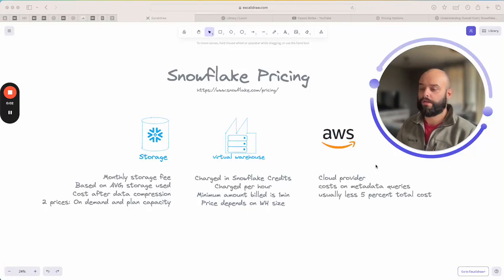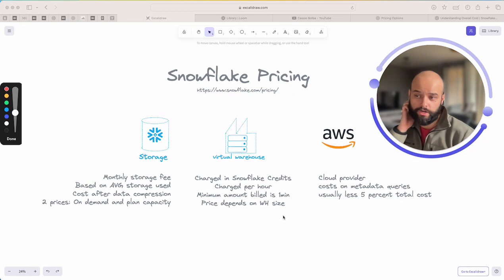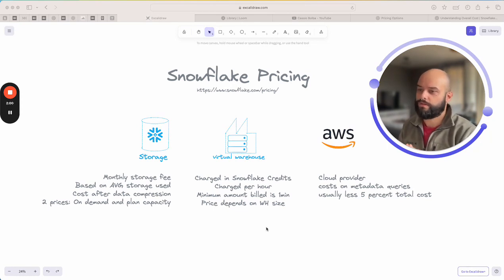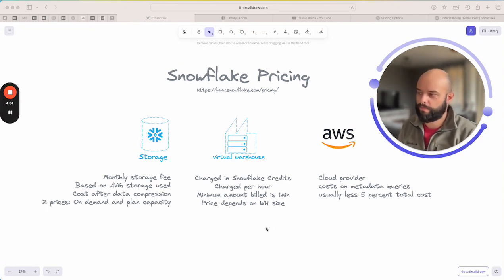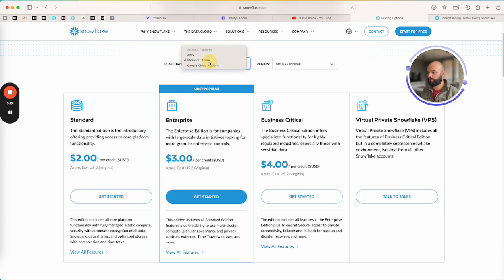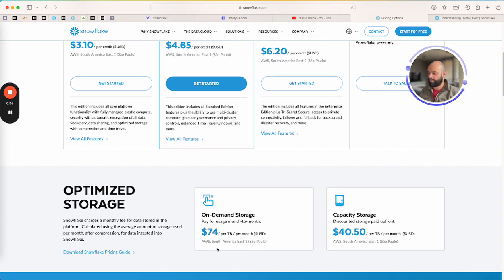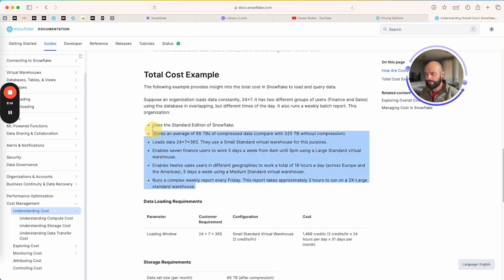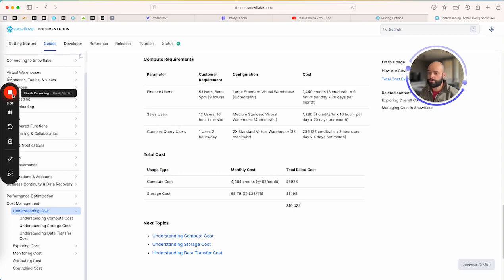Snowflake Costs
In this video I explore how snowflake has its cost structure. Understand what possible costs you will incur, at a high level, so that you can plan the use of snowflake carefully, and obtain the best value for money.